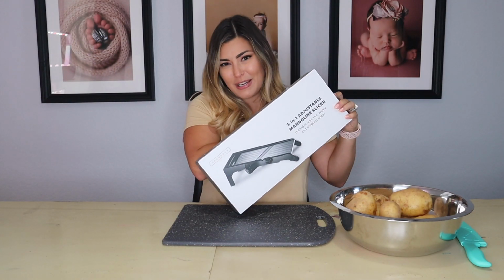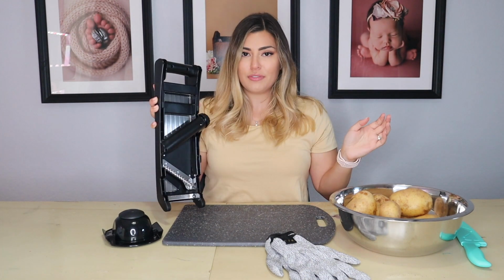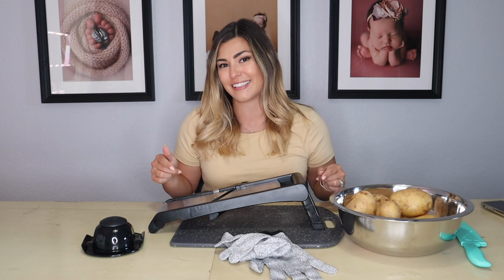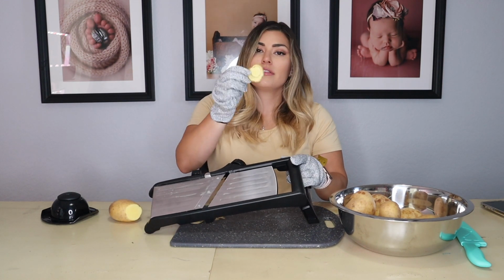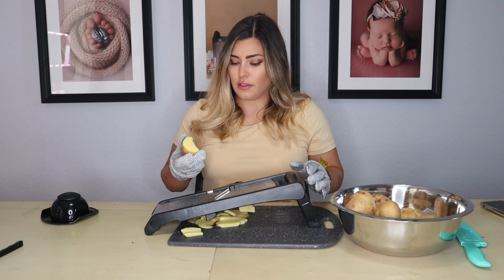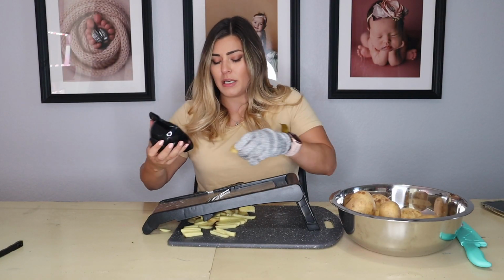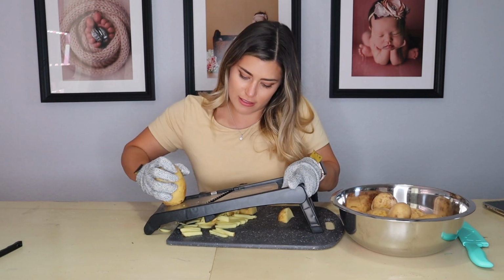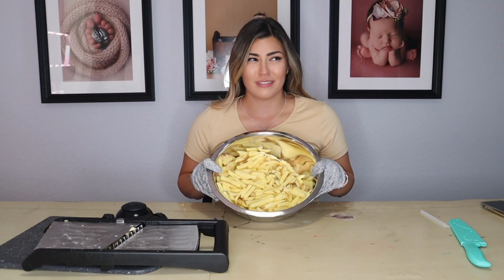Trying out my new mandoline slicer and making baked potato soup!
✨ Welcome to Mama Tried! ✨

I'm Juliet, and I make content for Mamas to help you in whatever way I can.
Whether it's coming up with meal ideas for your picky eater, finding an easier solution to keeping your house clean, or even giving you some real life, unfiltered motivation.
👉🏼 I read every single one of my comments 👈🏼

Mandoline slicer:

Cooking Utensil set & Utensil holder